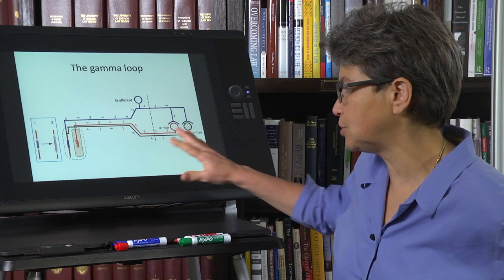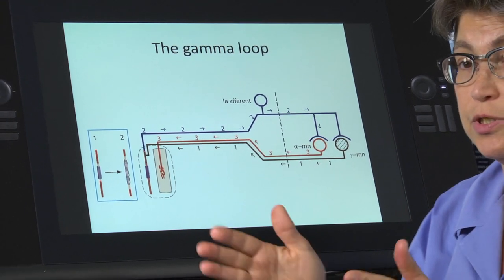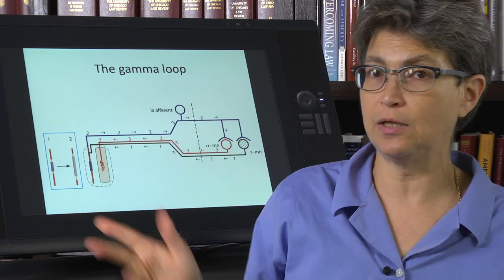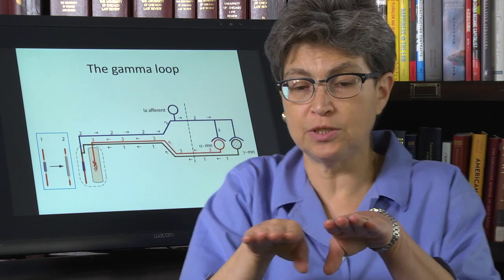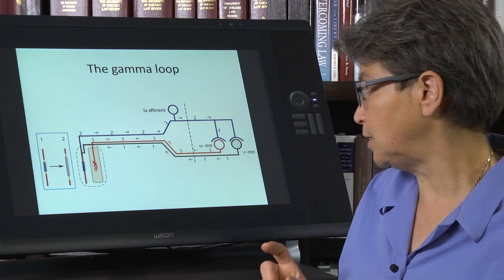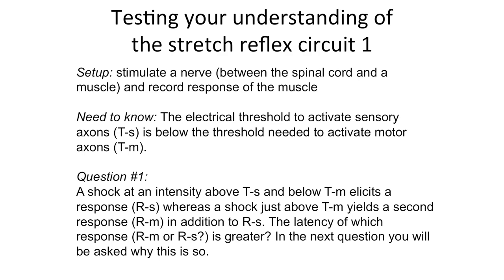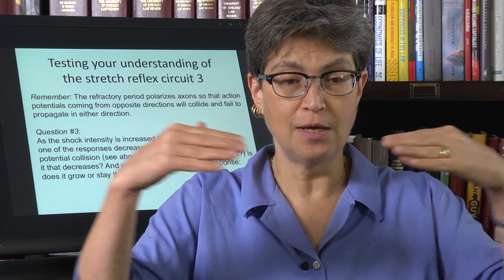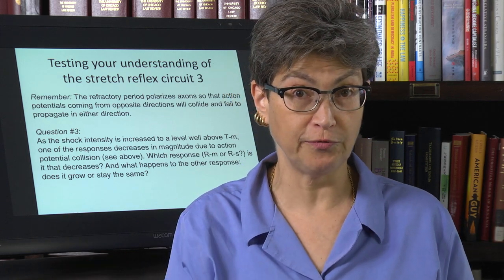17.3 Reflex Testing